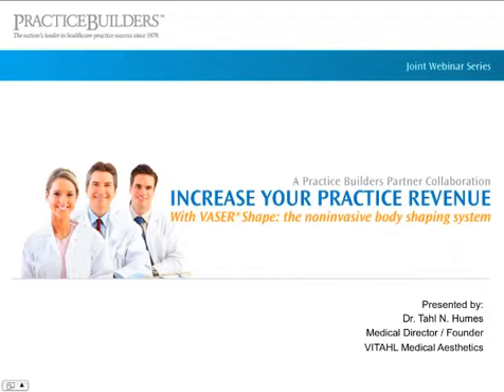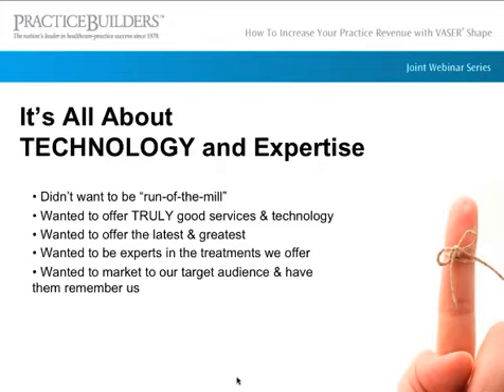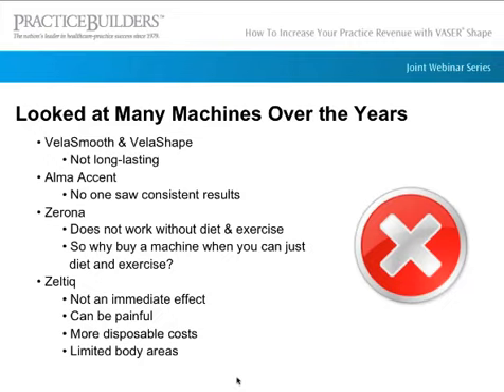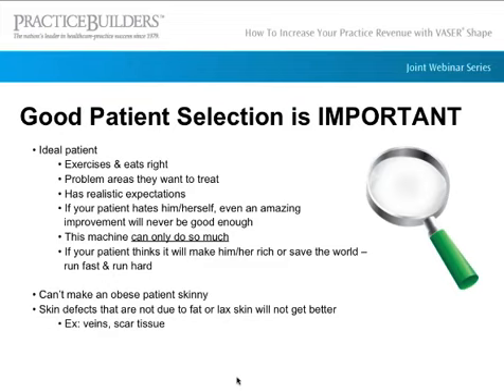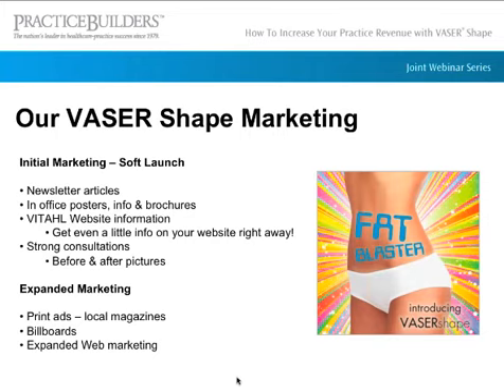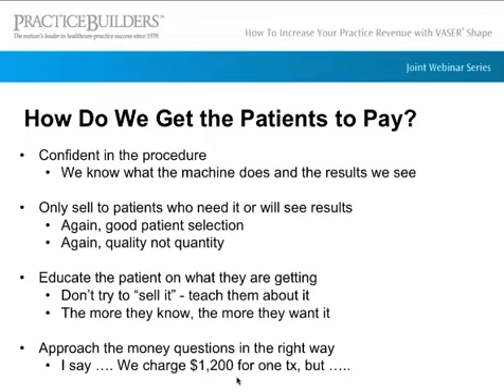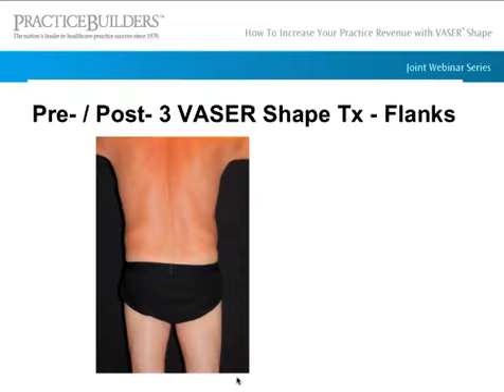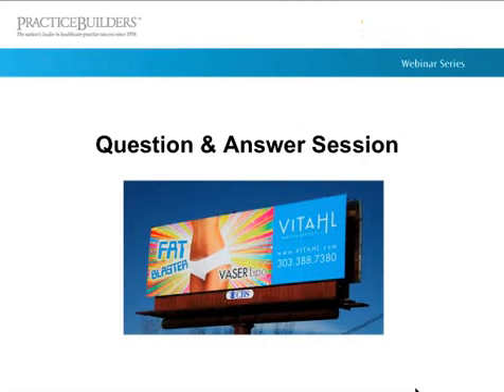Increase Your Practice Revenue with Vaser Shape - Practice Builder's Webinar Series